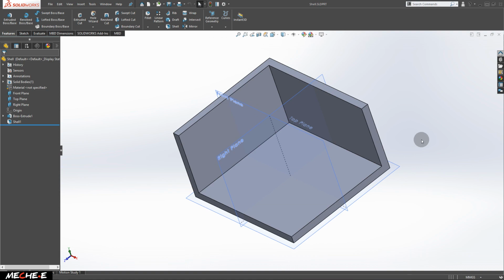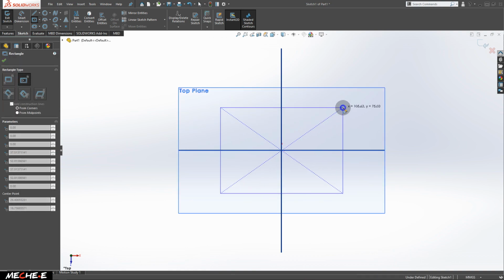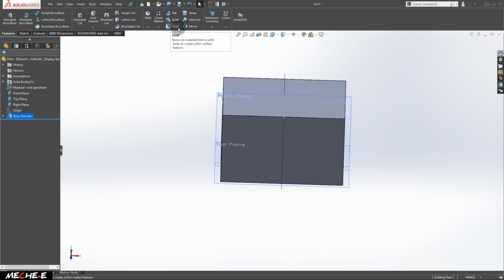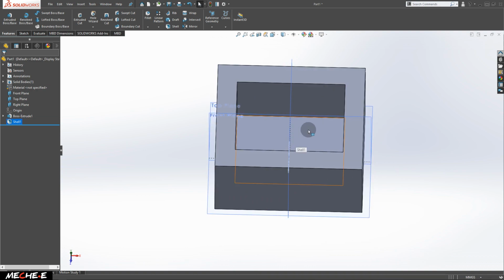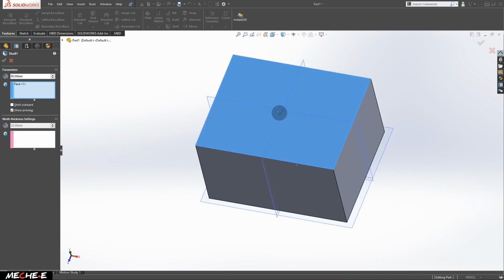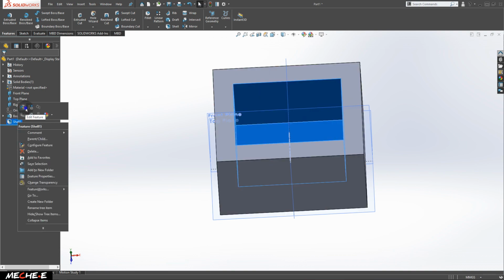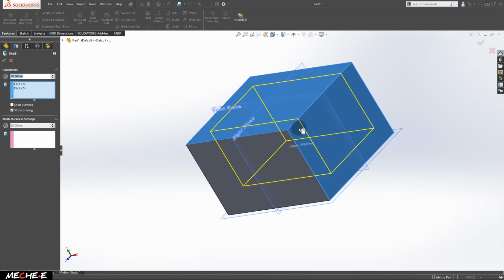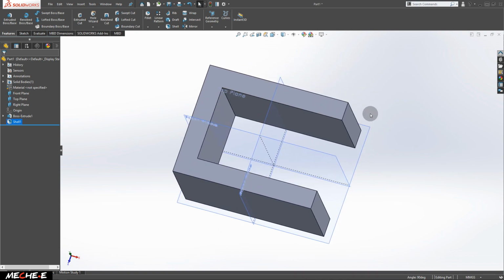#16 Solidworks Tutorial For Beginners ( Shell )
In this video you will learn how to use the Shell feature in the Solidworks.